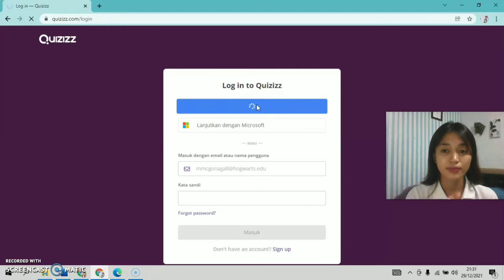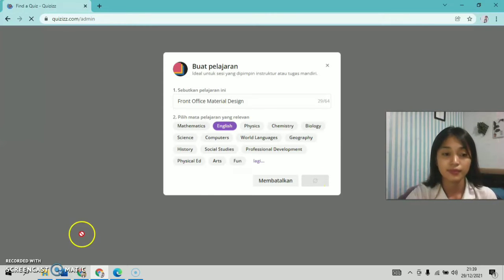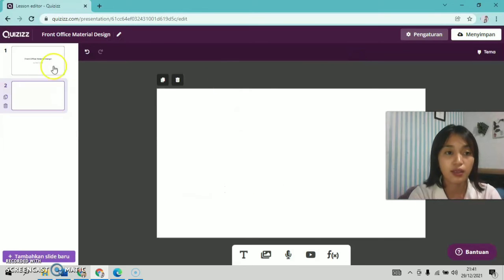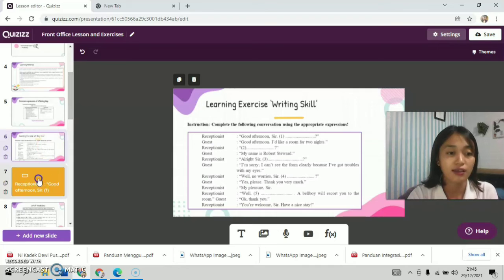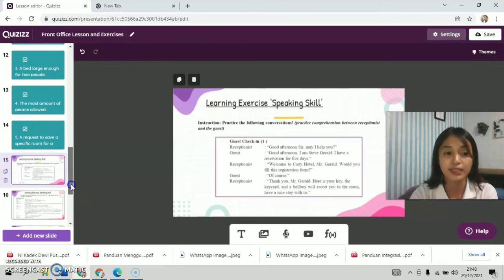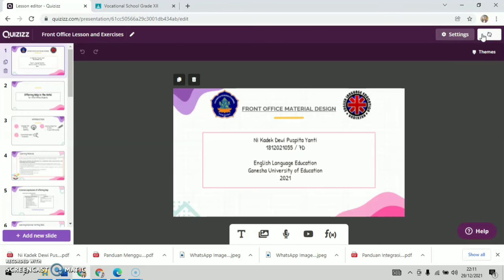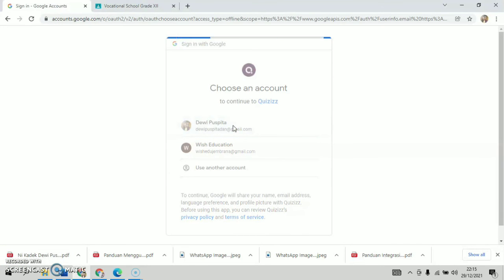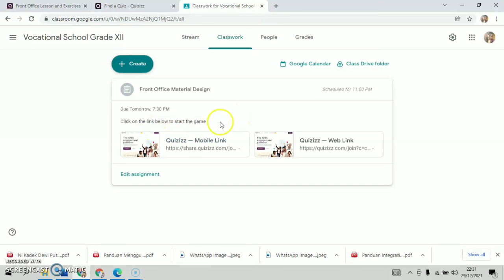UAS_7D_English for Tourism_Ni Kadek Dewi Puspita Yanti_1812021055_Video Tutorial